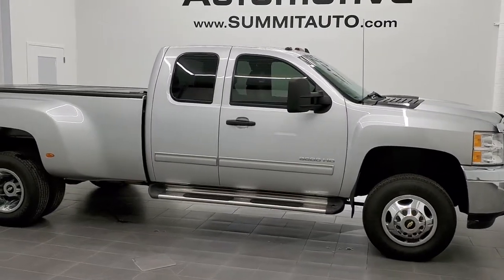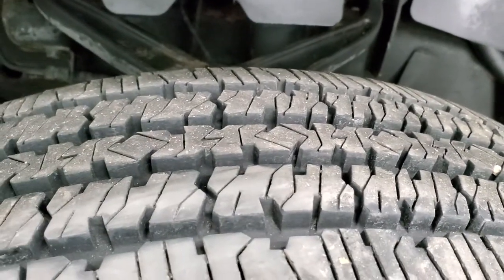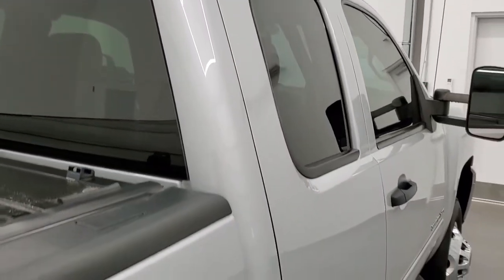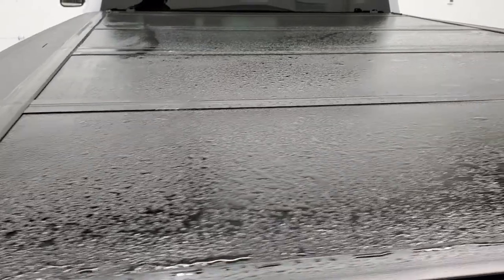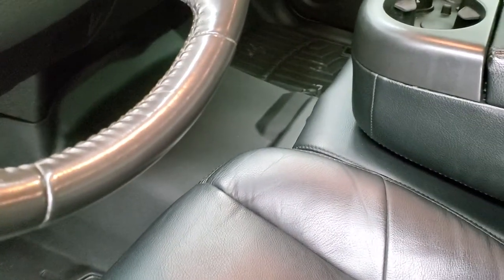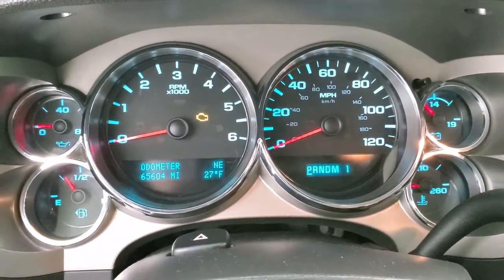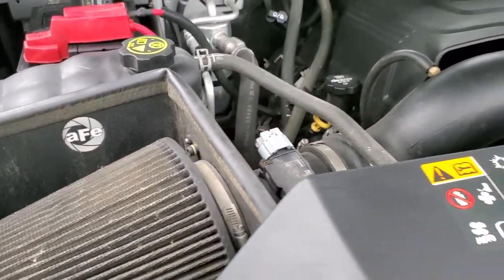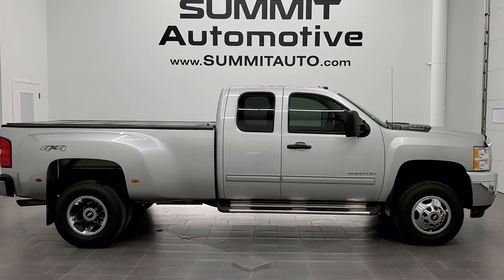2013 CHEVROLET SILVERADO 3500 EXTENDEDCAB LONGBOX LEATHER WALK AROUND REVIEW 11318 SOLD! SUMMITAUTO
This 2013 CHEVROLET SILVERADO 3500 EXTENDED CAB LONGBOX DUALLIE 4WD GAS IN SILVER ICE METALLIC FOR SALE IN FOND DU LAC OSHKOSH WISCONSIN 54935 is the vehicle we did walk around review of today.

Thank you for checking out this video of this 2013 CHEVROLET SILVERADO 3500 EXTENDED CAB LONGBOX DUALLIE 4WD GAS IN SILVER ICE METALLIC FOR SALE IN FOND DU LAC OSHKOSH WISCONSIN 54935

STOCK: 11318
PRICE: $30,999
MILES: 65,576
MAKE: CHEVROLET
MODEL: SILVERADO 3500
VIN: 1GC5K0CG6DZ257349
LOCATION: FOND DU LAC OSHKOSH WISCONSIN, 54937 TRUCKS ON 41

CLEAN TITLE HISTORY! 6.0 Liter V8 Engine FFV E85 Capabilities, 360 Horsepower, Extended Cab Four Door Ext, Long Box 8 Foot Longbox, Dual Rear Wheel Dually DRW, LT1 Package 1LT LT, 6 Speed Automatic Transmission with Optional Manual Tap Shift, Turn Dial 4x4 Four Wheel Drive 4WD, Reverse Backup Camera in Rearview Mirror, Onstar System, Power Driver's Seat, Dual Heated Seats, Non Smoker, Black Ebony Leather Seats, 40/20/40 Split Front Bench Seating with Center Seat Hidden Storage Compartment, Bak-Flip Hard Fold Up Tonneau Cover, Full Towing Package with Receiver Trailer Hitch, Wiring and Transmission Cooler Tow Package, Gooseneck Hitch Gooseneck, Factory Brake Controller, Heated Telescopic Tow Power Mirrors with Built-in Directional Signals, 4.10 Gears with Automatic Locking Differential Limited Slip Differential, Like New Firestone Transforce HT LT235/80 R17 Tires, Steel Rims with Wheel Covers, Four Wheel Disc Brakes, Luverne SS Running Boards, Line-x Spray-in Bedliner, Bedrail Covers, Bug Shield, Clearance Lights, AM / FM Radio Tuner, Sirius/XM Satellite Radio Capabilities Sirius / XM, CD Player, Auxiliary MP3 Jack Portable Audio Connection, Keyless Entry System, Adjustable Height Seatbelts, Driver and Passenger Front Air Bags, L.A.T.C.H. Child Safety System, Compass and Outside Temperature Display, Weathertech Floormats, Air Conditioning AC, Cruise Control, Power Locks, Power Windows, Tilt Steering Wheel, Automatic Headlights Autolamp, Silver Ice Metallic, CLEAN AUTOCHECK! Very very clean inside and out! This is one of the sharpest 2013 Chevrolet Silverado 3500 extendedcab longbox duallie diesels we have ever had on our lot! Make your move before this super clean 4wd is gone!

STOCK: 11318
PRICE: $30,999
MILES: 65,576
MAKE: CHEVROLET
MODEL: SILVERADO 3500
VIN: 1GC5K0CG6DZ257349